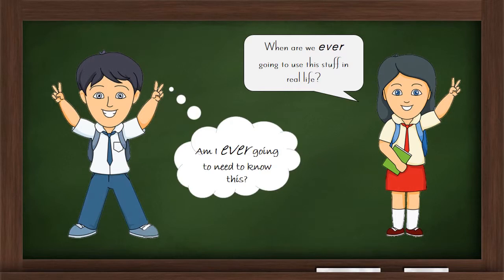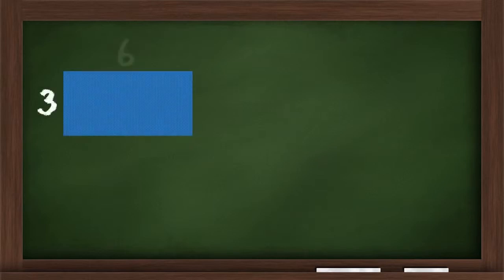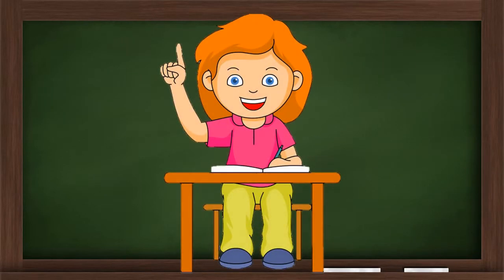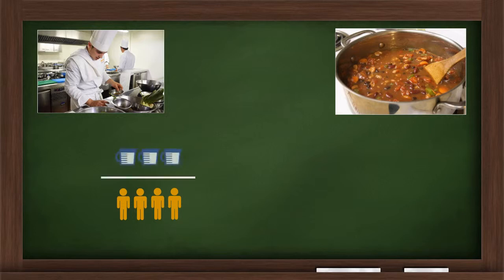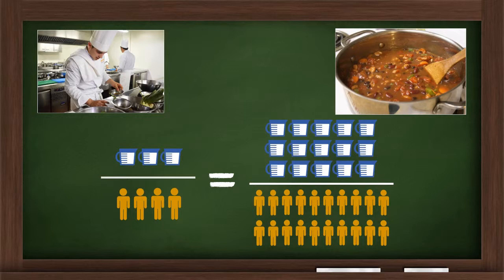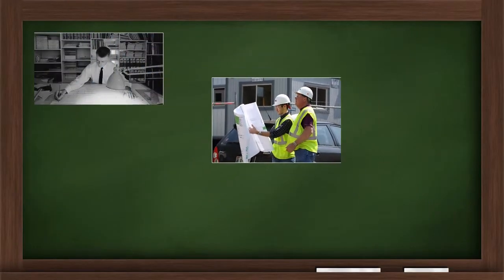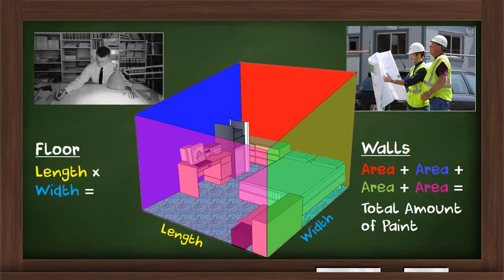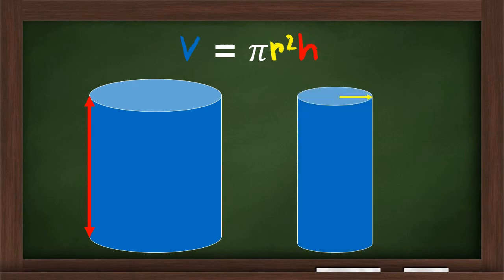When are We Ever Going to Use This?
This is my Digital Storytelling Project called "When are We Ever Going to Use This?" for CUIN 7358 at The University of Houston, Fall 2014.